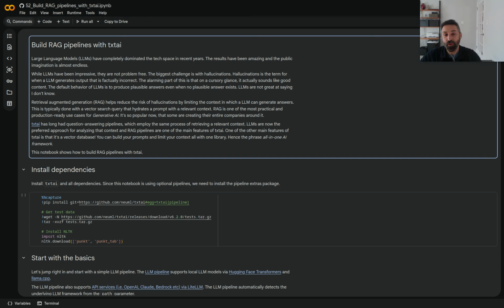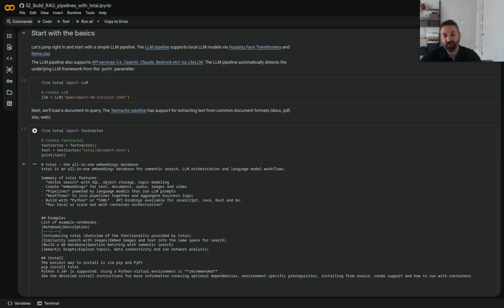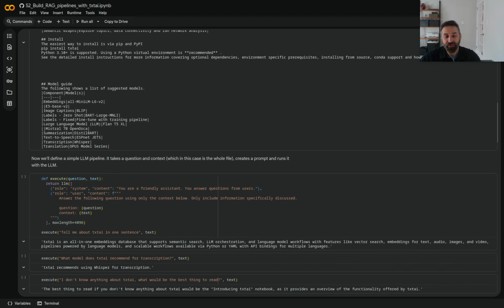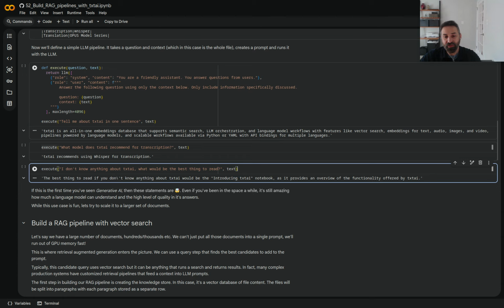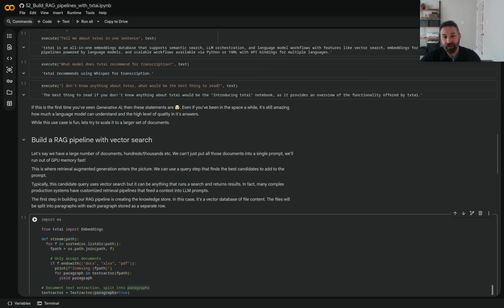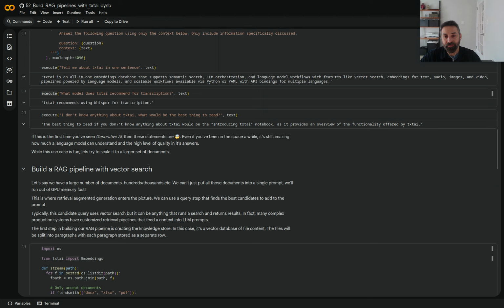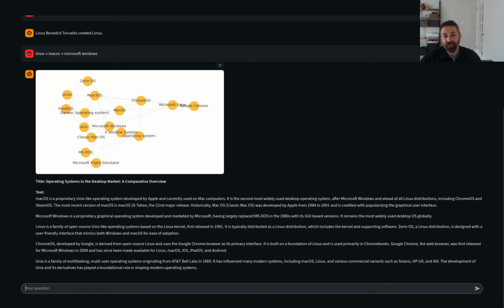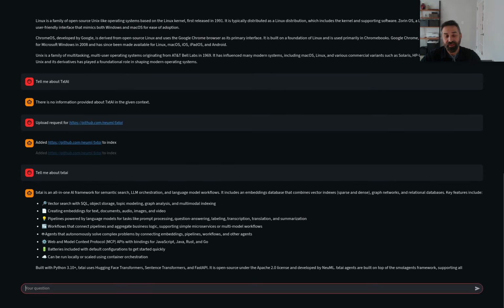Build RAG pipelines with TxtAI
Show how to build minimalist Retrieval Augmented Generation (RAG) pipelines with TxtAI.

00:00 Intro
00:57 LLM pipeline
01:24 Textractor pipeline
03:49 Build a RAG pipeline with Vector Search
05:07 Citations for LLMs
06:20 RAG Application
07:00 GraphRAG
07:42 Add custom data to RAG App
08:50 Wrapping Up